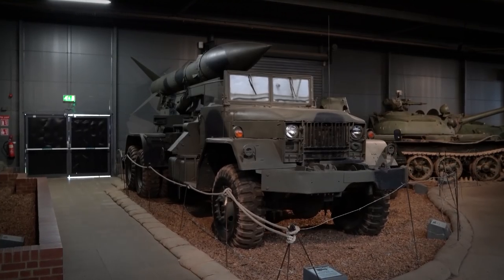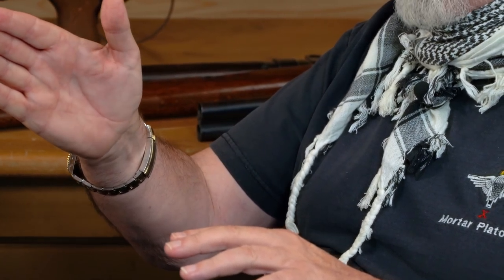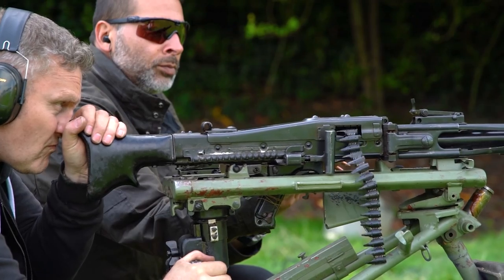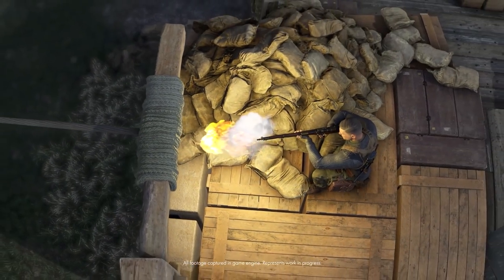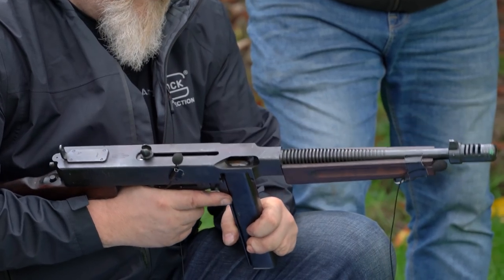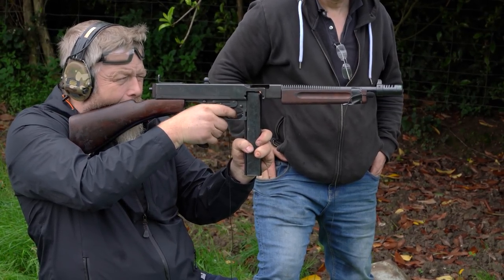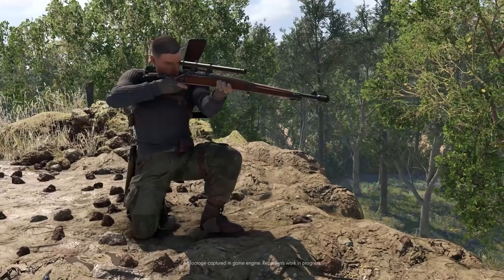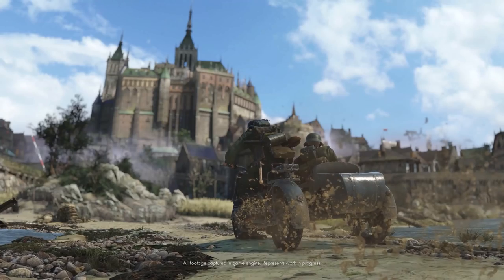Sniper Elite 5 - Official Weapons and Customization Behind the Scenes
Join members of the Sniper Elite 5 development team for a behind-the-scenes look at the game, including insights from a military historian, a look at Sniper Elite 5 weapons and Sniper Elite 5 guns, audio, and weapon customization.

Sniper Elite 5 launches on Xbox Game Pass, Xbox One, Xbox Series X/S, PlayStation 4, PlayStation 5, Epic, Steam, and the Windows Store on May 26, 2022.